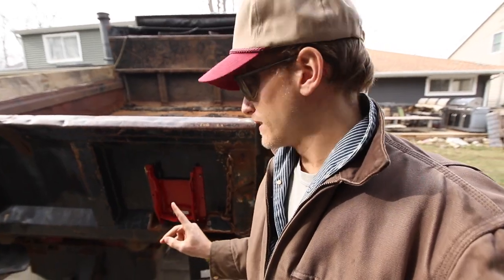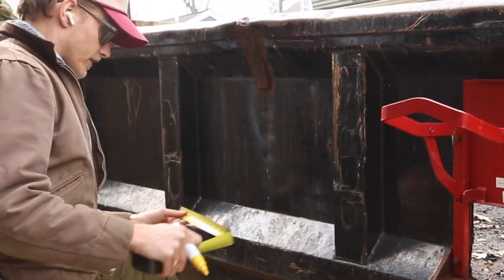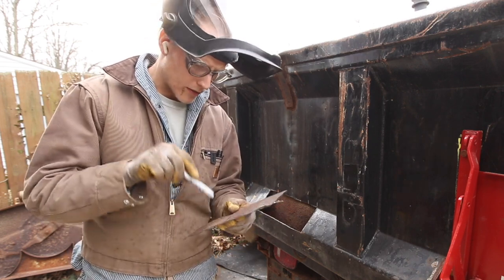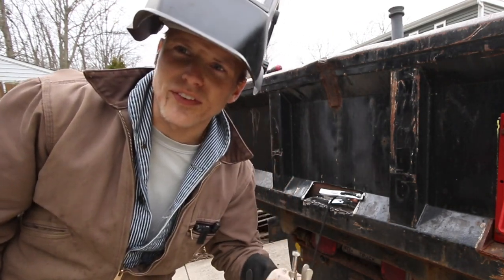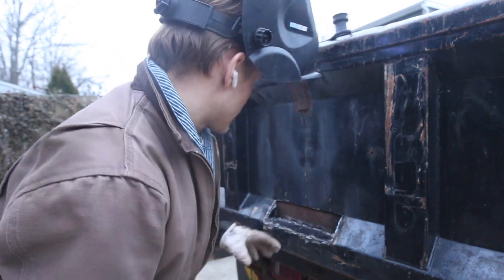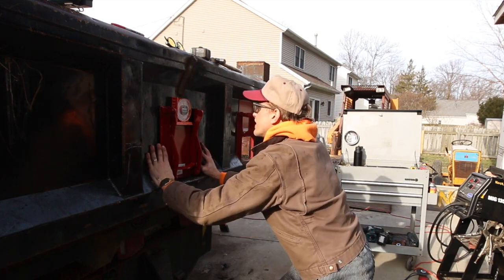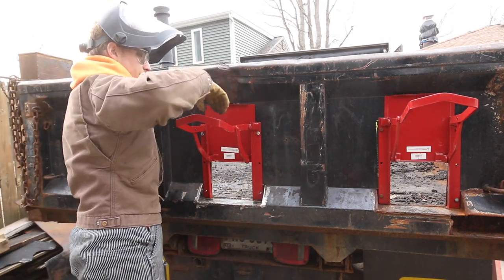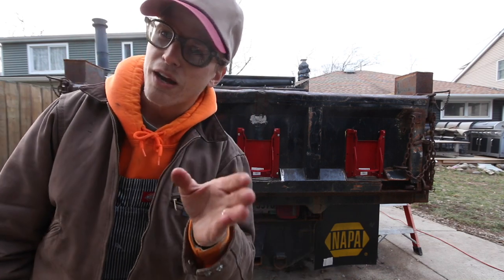F550 DUMP TRUCK - Coal Chute / Grain Gate Install (7.3 Powerstroke COLD START!)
JUMP TO:
Layout - 05:24
Cutting - 09:00
7.3 Powerstroke Cold Start - 15:18
Welding - 17:41
Fit Up - 29:48